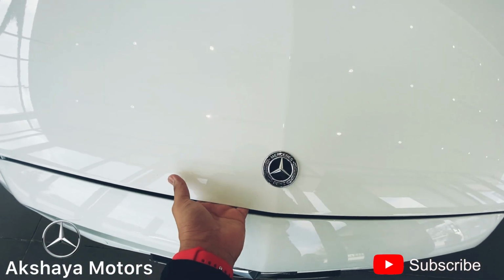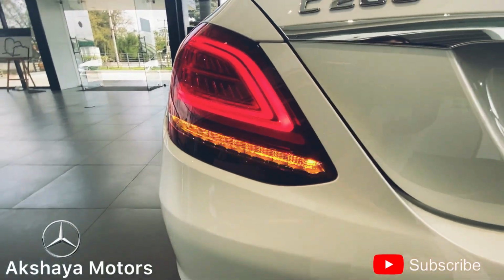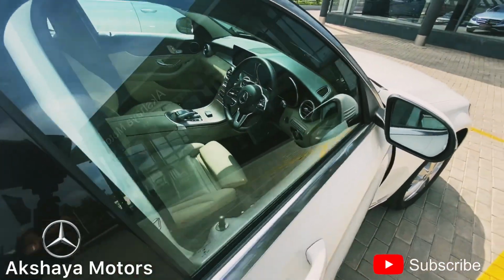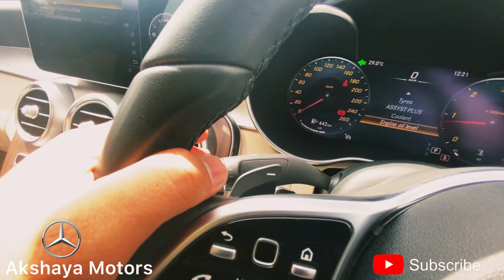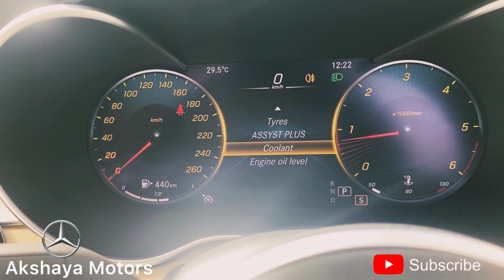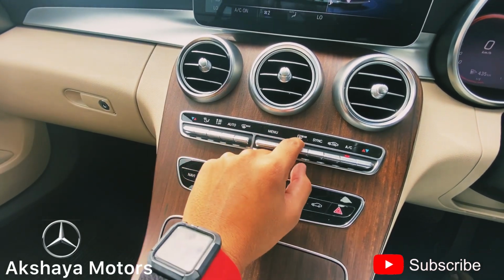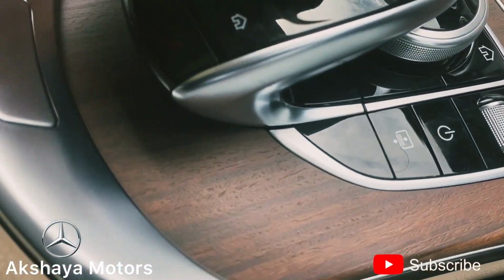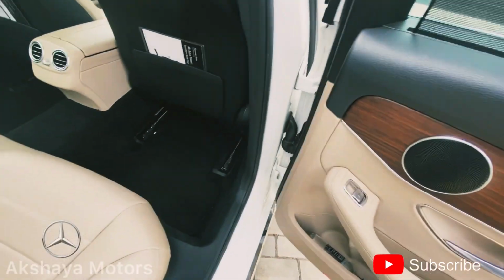Mercedes Benz C 200 | Best in class Tons of features !! C 200 Full detailed walk around review.